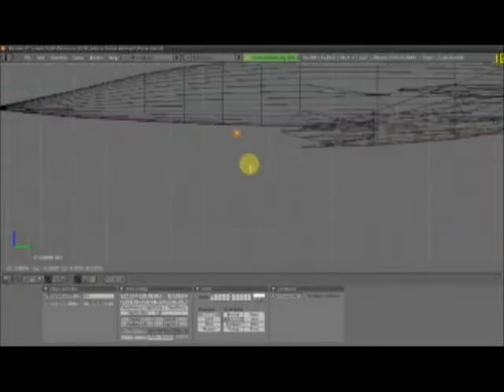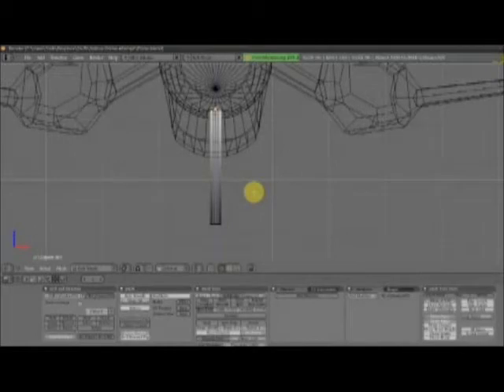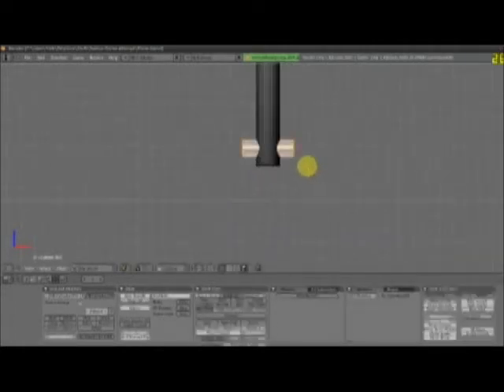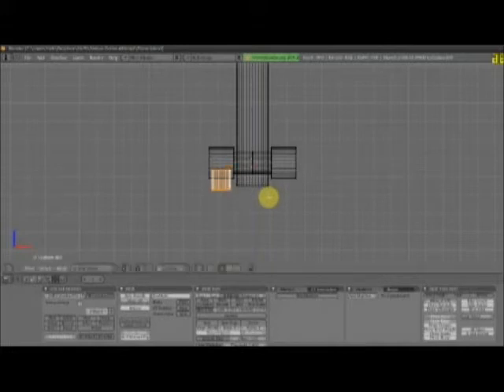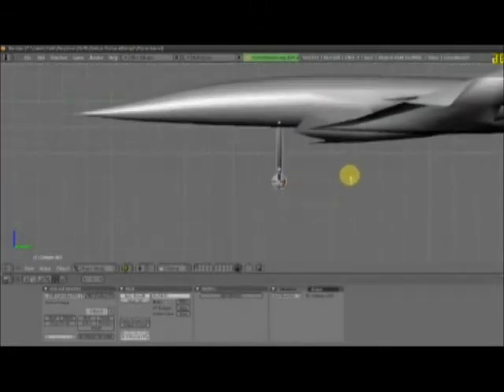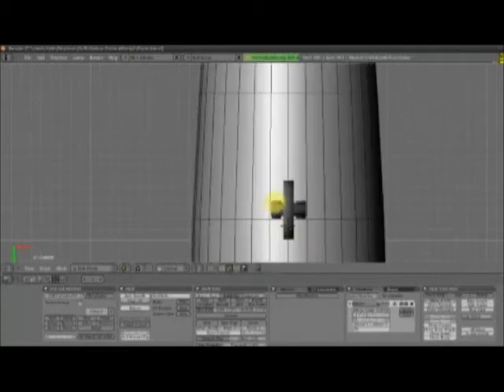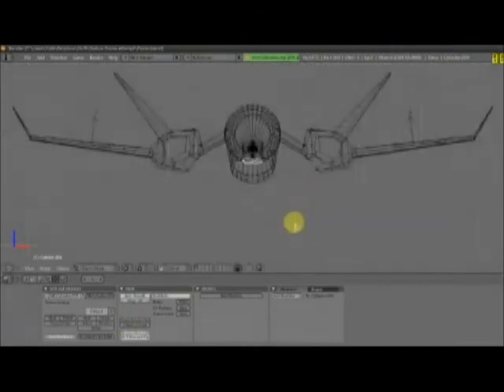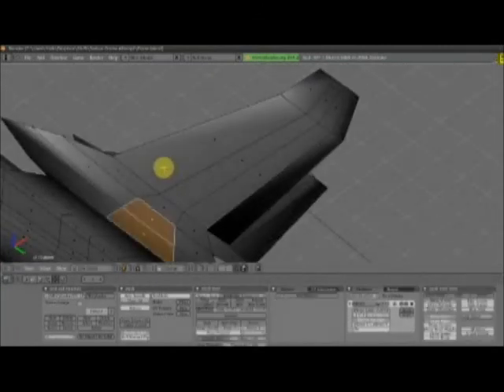Basics of Blender - Making a Plane [Part 5]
This is part five of this basics of blender tutorial.